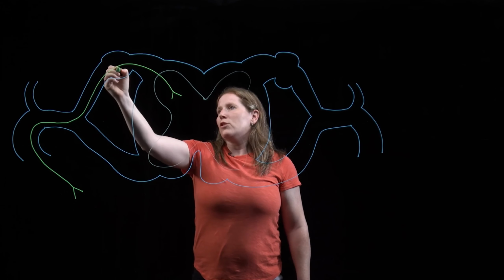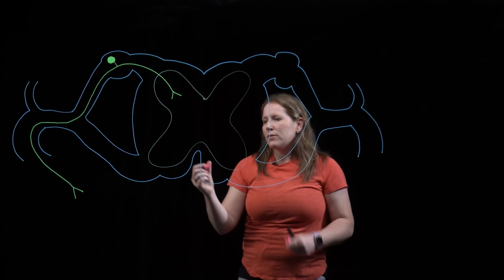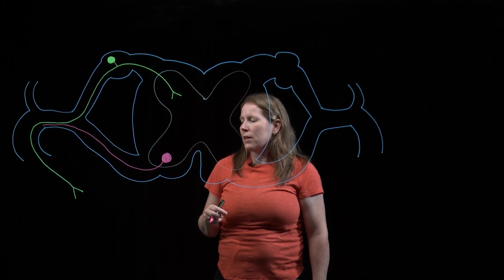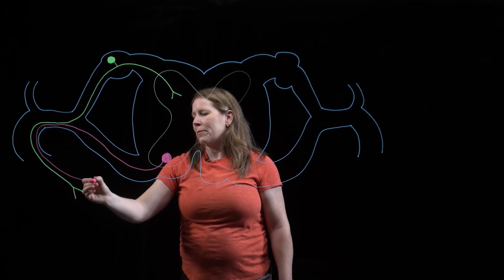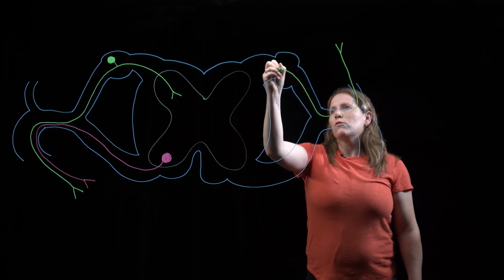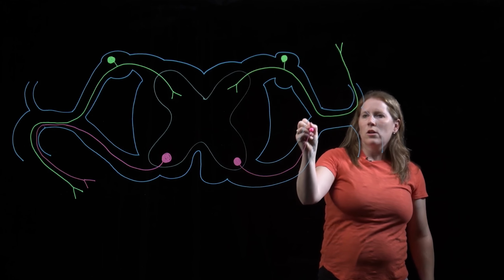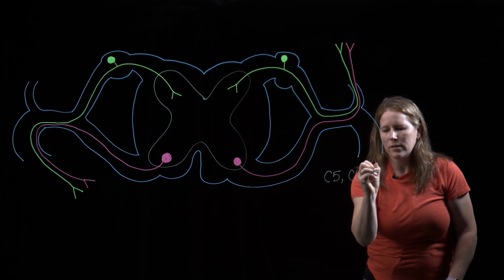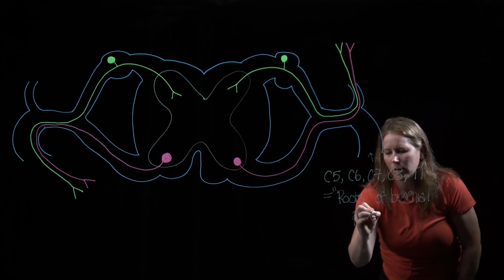Cross Section of the Spinal Cord 2023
This video demonstrates how we get from the spinal cord to the roots of the brachial plexus.